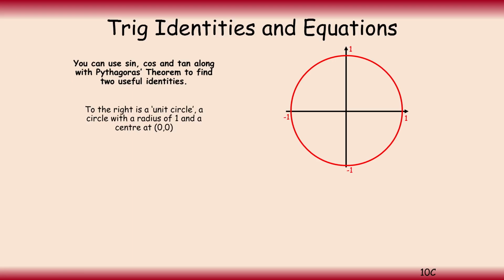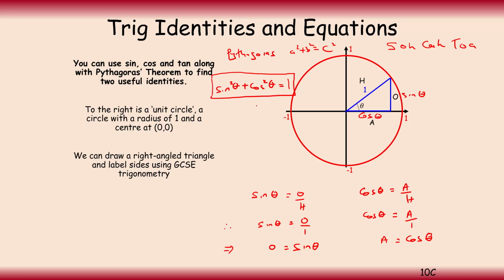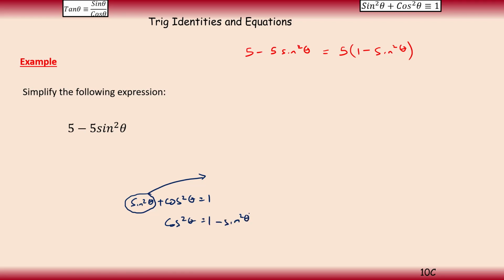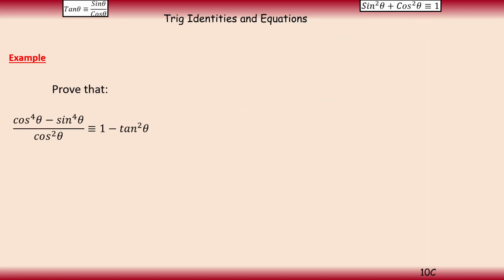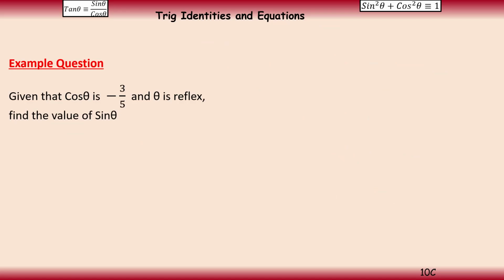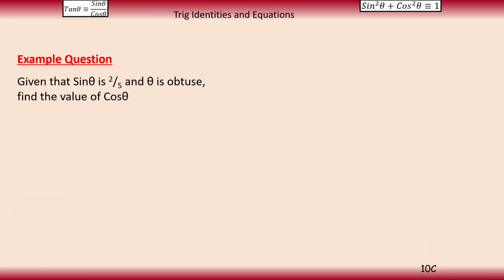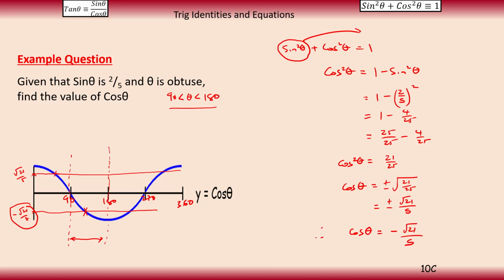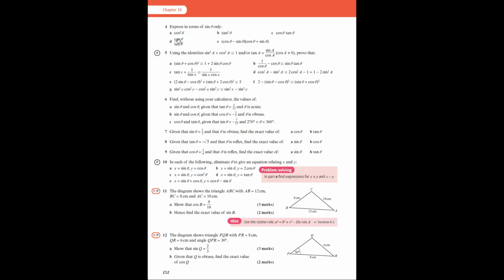AS 10 3 Trigonometric identities